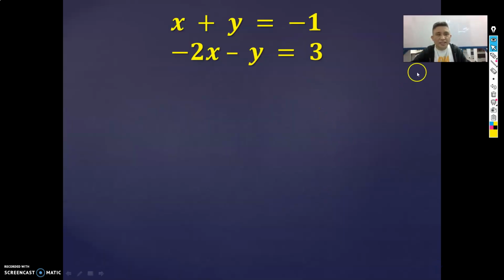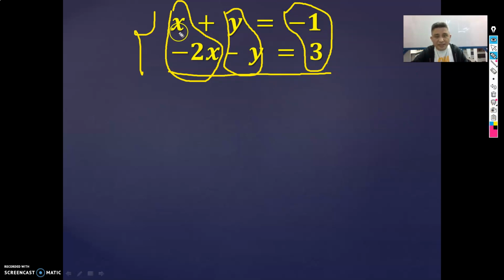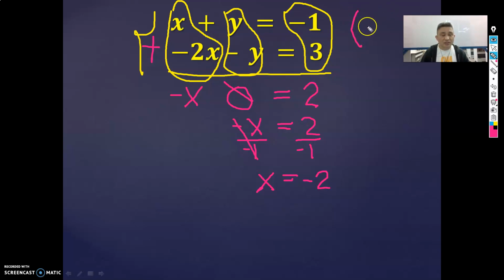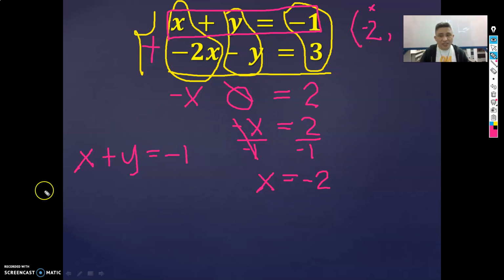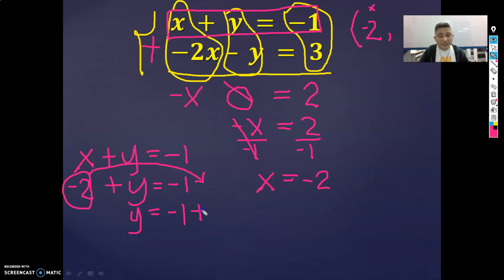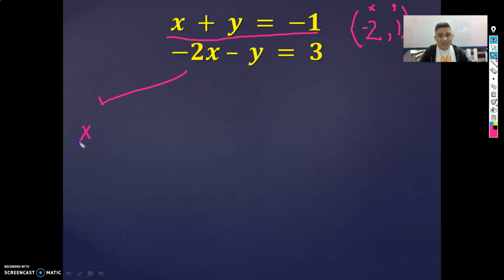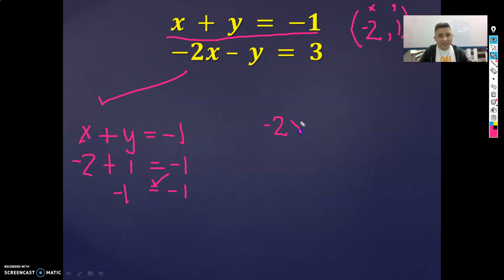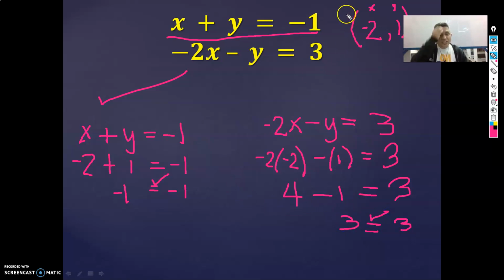Solving system of linear equation by elimination method.